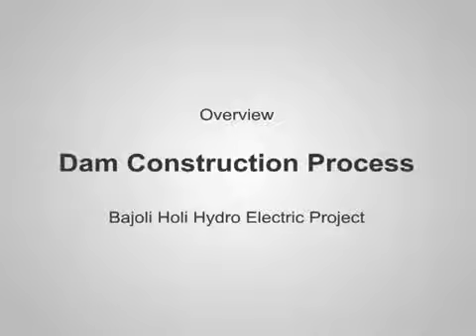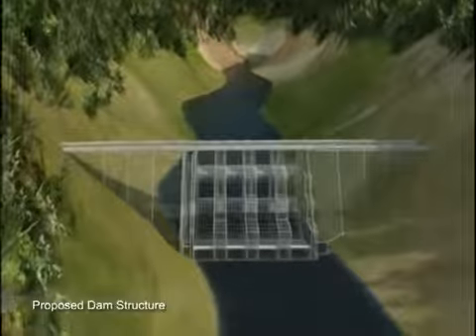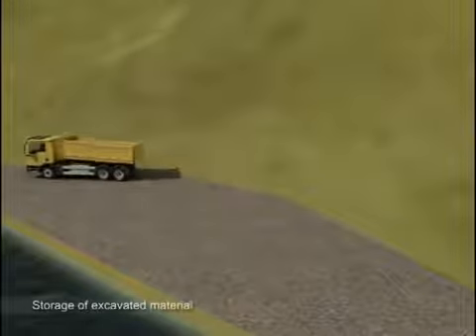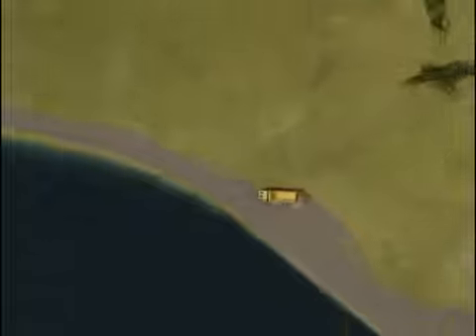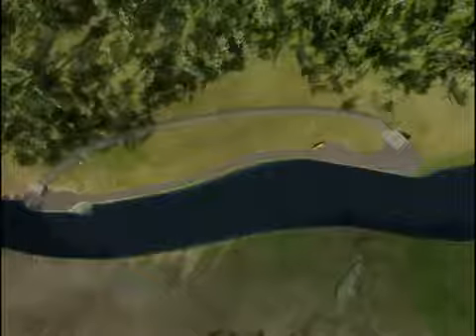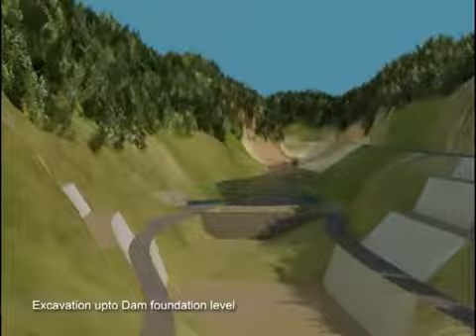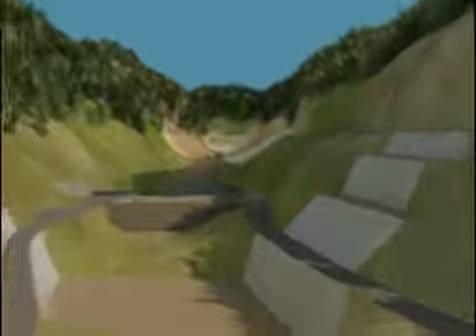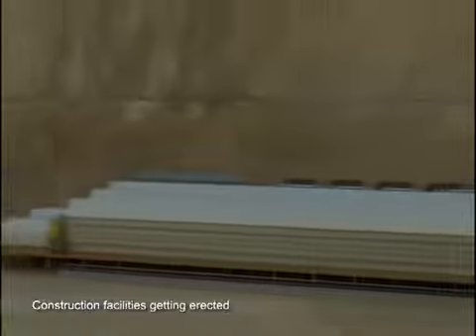Dam HPP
Learn about dam construction and gives the idea ..